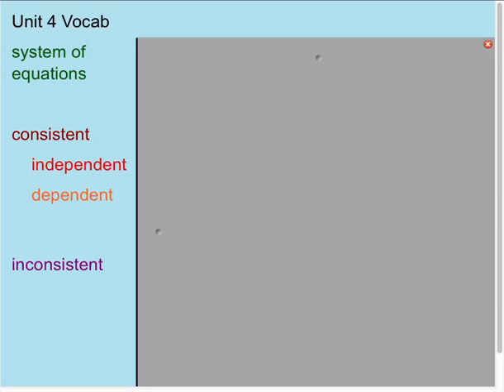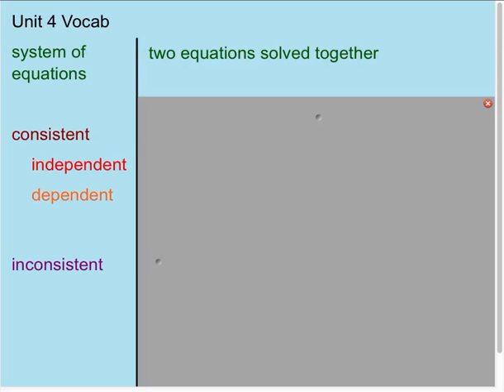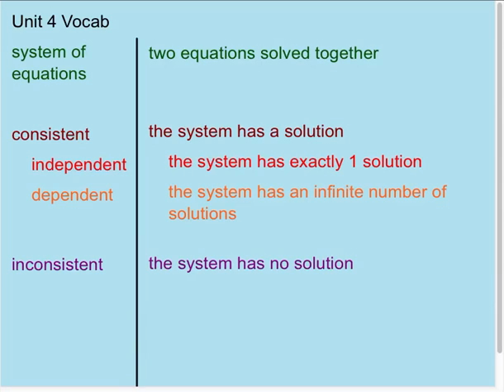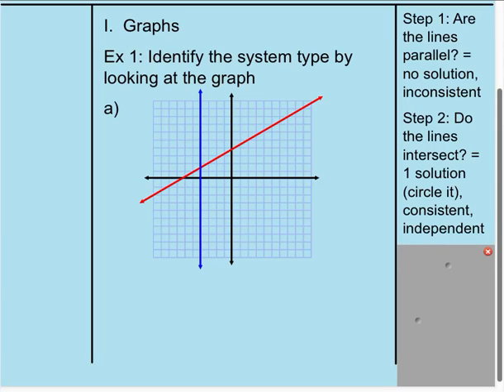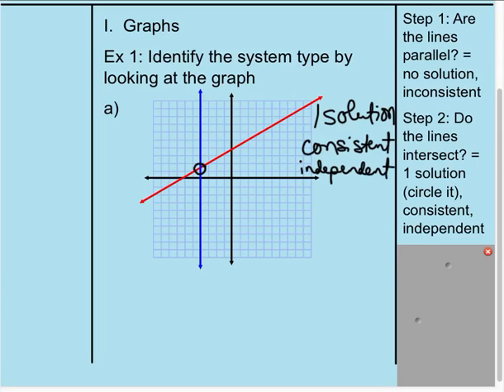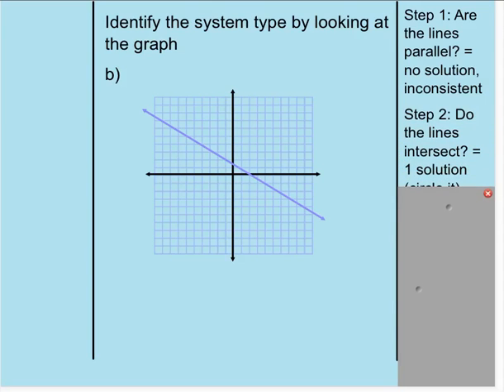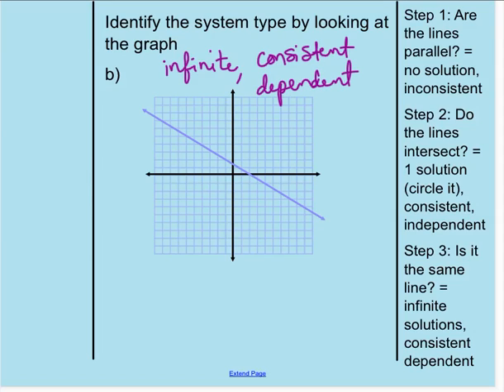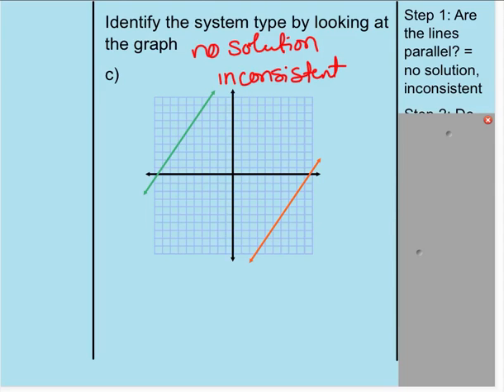Classify a System by Looking at a Graph